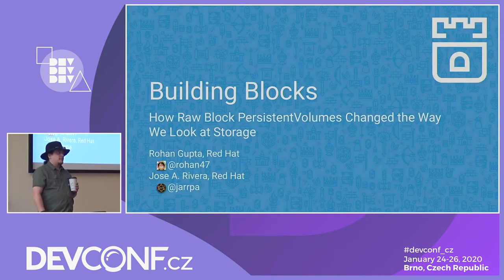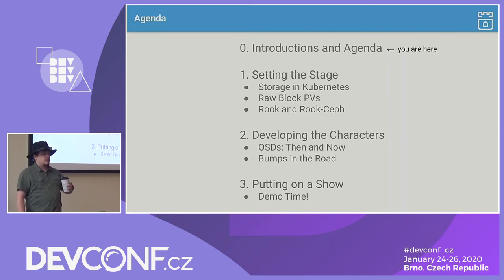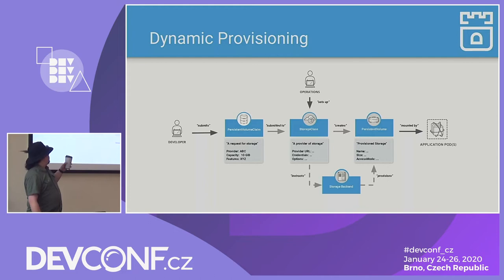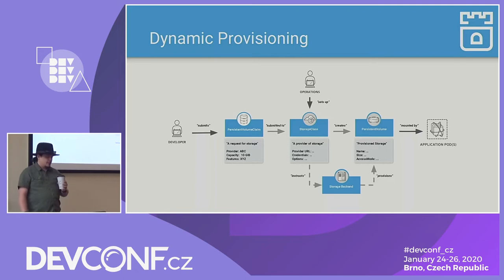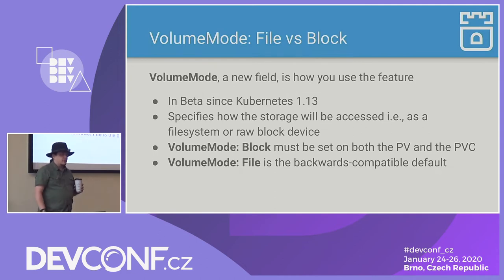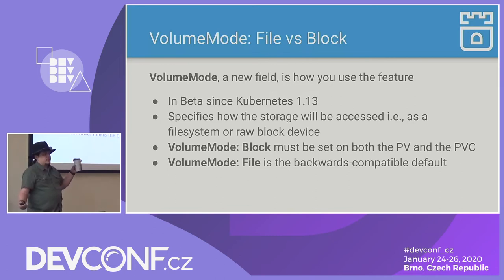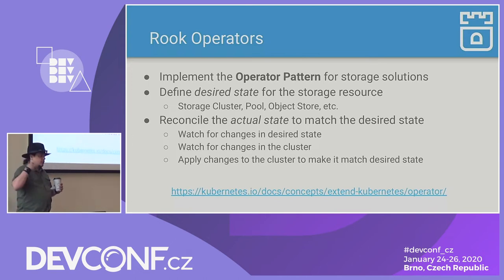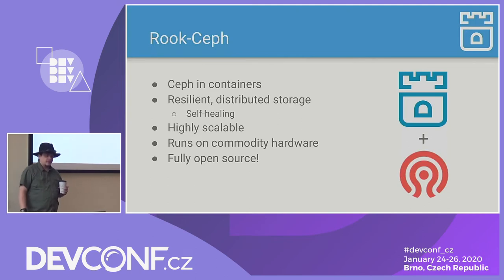Building Blocks: Raw Block PVs in Rook-Ceph - DevConf.CZ 2020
Speakers: Rohan Gupta, Jose Rivera

In Kubernetes, raw block PersistentVolumes (PVs) allow applications to consume storage in a new way. In particular, Rook-Ceph now makes use of them to provide the backing store for its clustered storage in a more Kubernetes-like fashion and with improved security. Now we can rethink the notion of how we structure our storage clusters, moving the focus away from static nodes and basing them on more dynamic, resilient devices.

This talk will go over how we incorporated raw block PVs, how the operator manages them, and how we can now define storage cluster. It will also include a demo of the resiliency of these new types of devices. By the end of the talk, you'll not only know how to use raw block PVs but also why and when to use them.